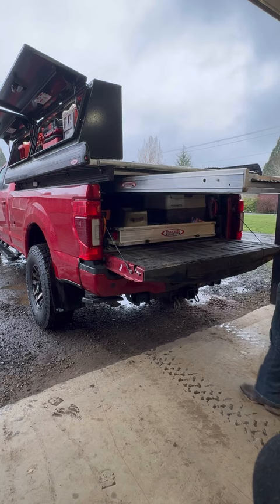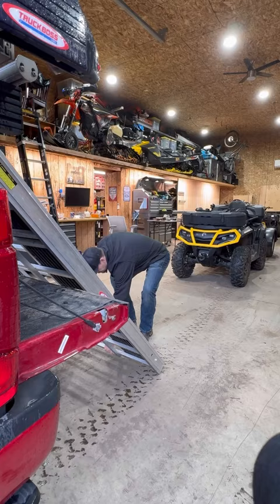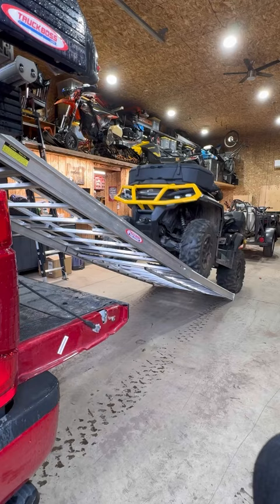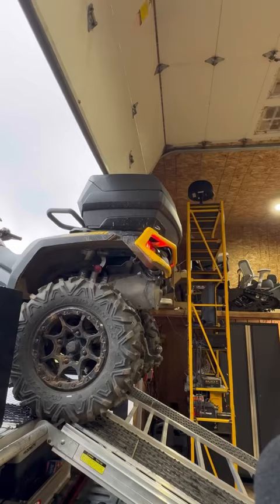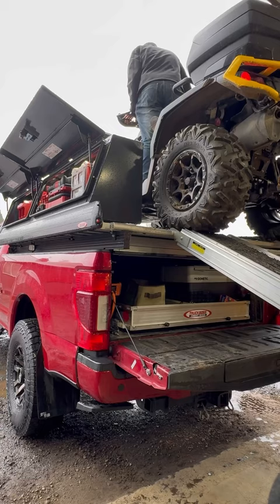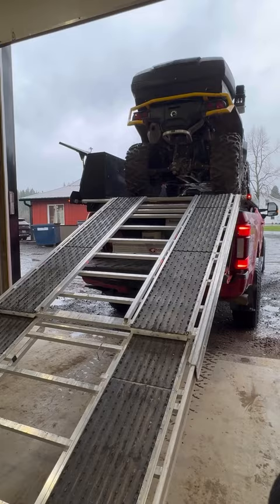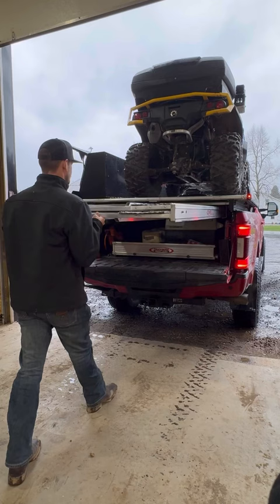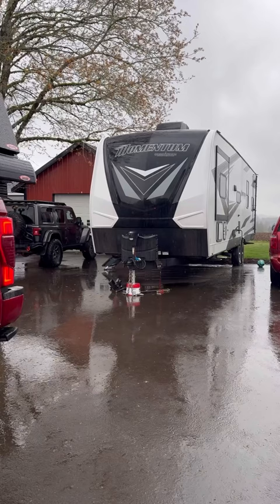Load up!! truckbossdecks trucktrailer ford rv horse atv ￼